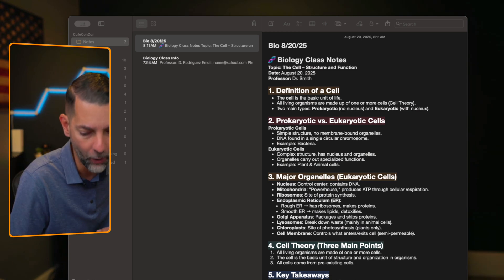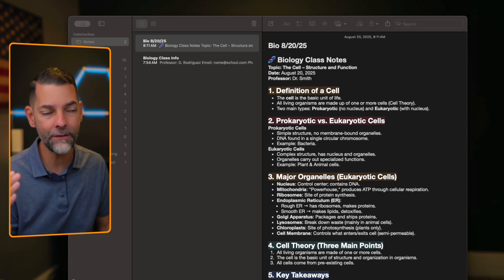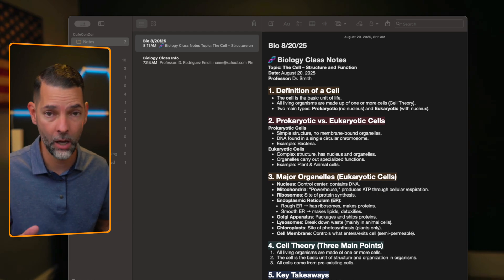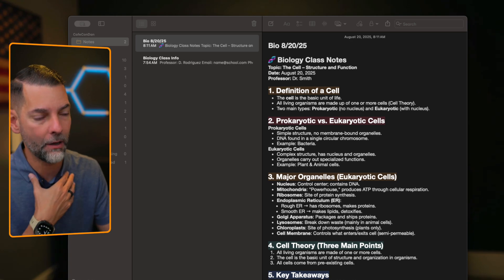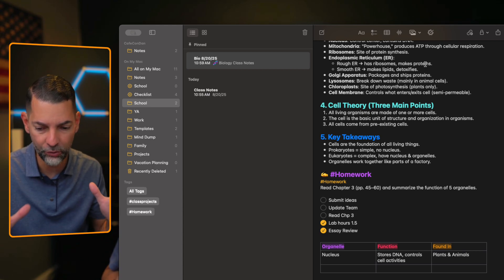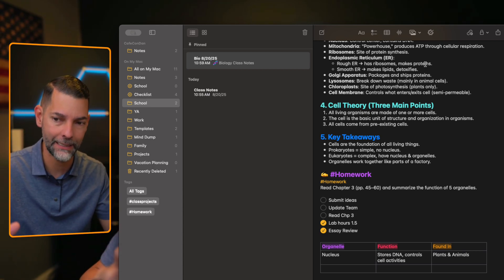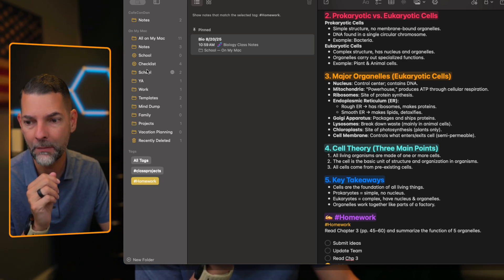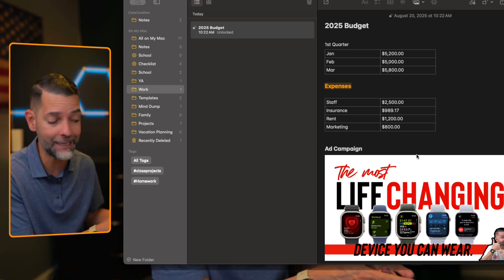Notes for iPhone is AWESOME let me share how I use it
Follow me on:
Instagram.com/cafecondan
X.com/@iCafeConDan

My Favorite Accessories for iPad
Amazon

Discover how to get the most out of Apple Notes across all your devices. In this video, I share my personal method for categorizing notes, using Smart Folders, and capturing ideas seamlessly on iPhone, iPad, and Mac. Whether you’re a student, professional, or creative, Apple Notes can become your go-to productivity app.

👉 Watch now to learn how to:
Organize your notes with categories & folders
Use Smart Notes for better productivity
Capture notes quickly on iPhone, iPad & Mac
Sync everything with iCloud
If you’ve been overlooking Apple Notes, this is your sign to give it a real try.

Chapter Markers

0:00 Welcome'
1:00 3 Steps
1:52 Categories
3:35 Input
5:55 Inside the App
9:38 Pin Important Notes
11:27 Smart Folder
15:31 Bonus App I love